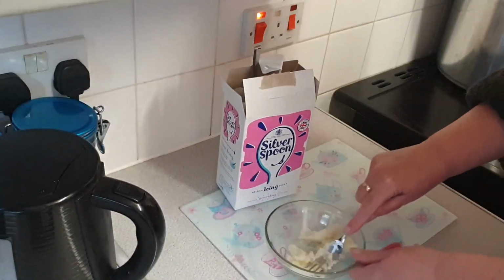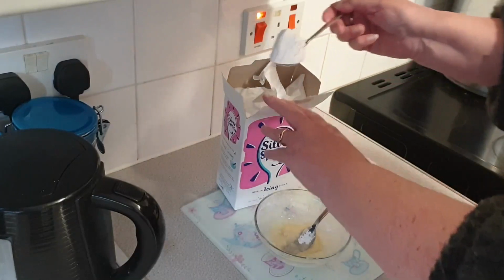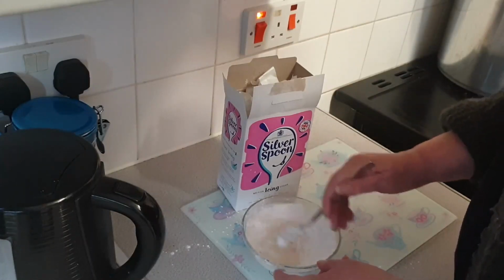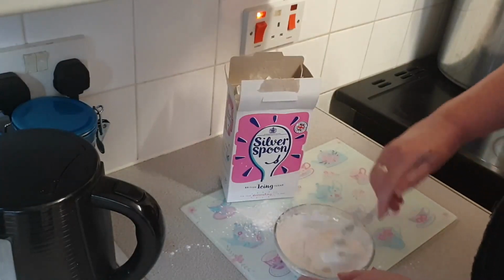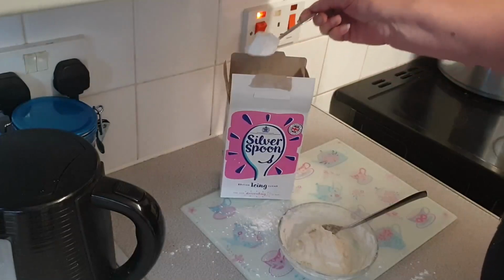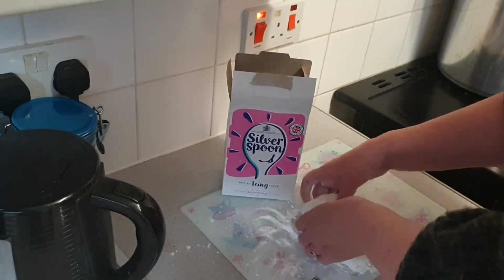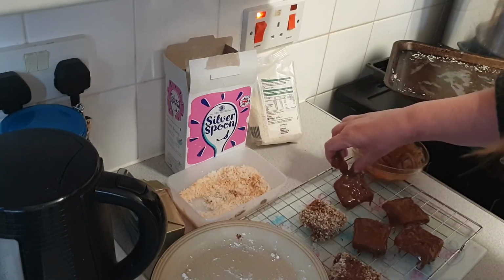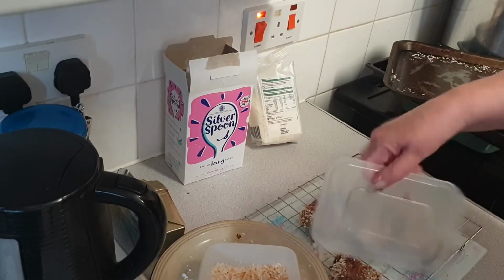Hand Made Sweeties - Macaroon Bars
How to make Macaroon Bars for those with a sweet tooth